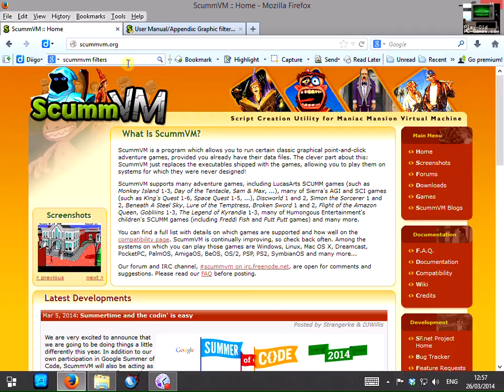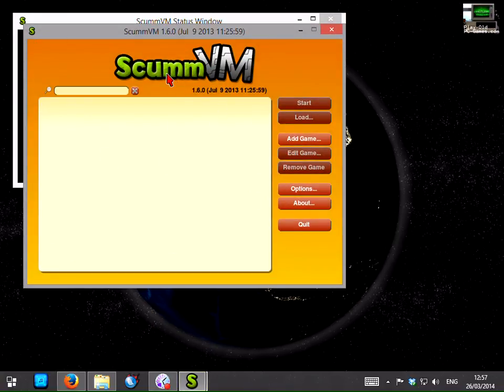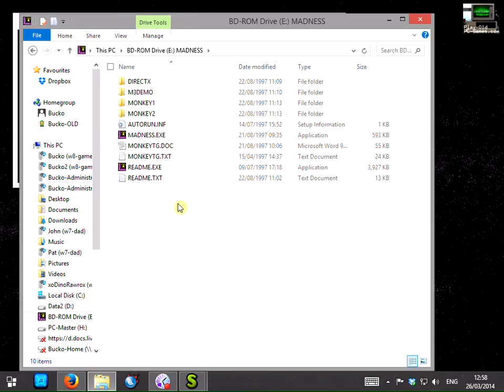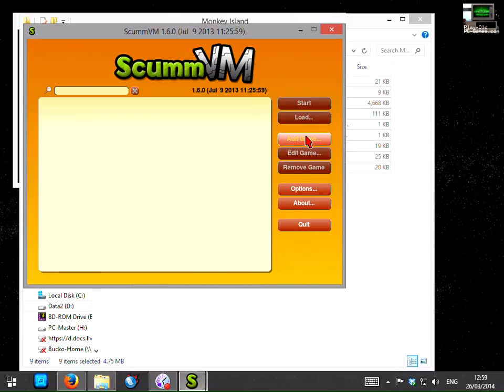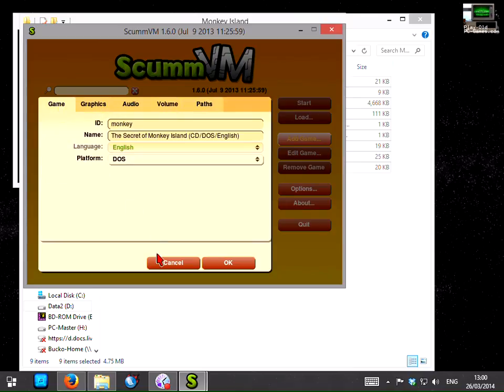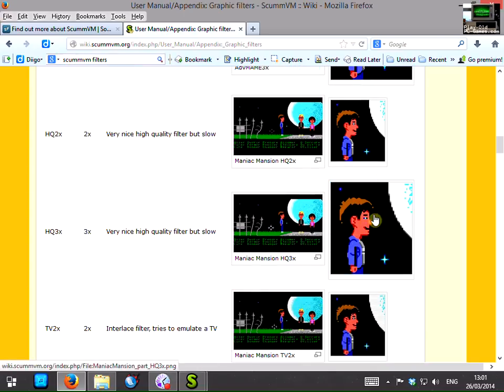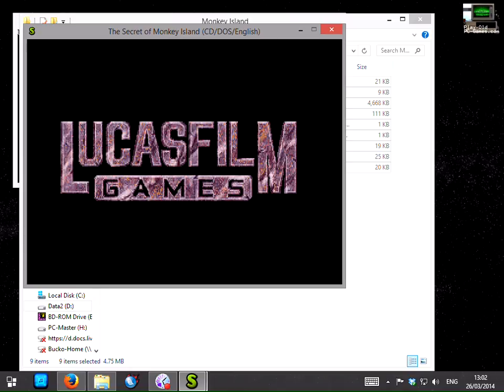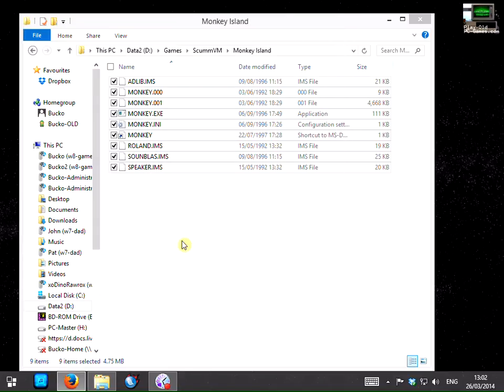ScummVM Tutorial 1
In this screencast, we will set up ScummVM and install the game "Secret of Monkey Island". ScummVM is a tool that can play lots of old graphical adventure games.